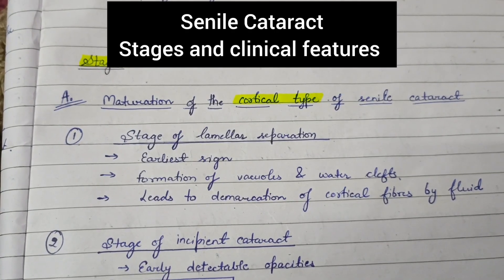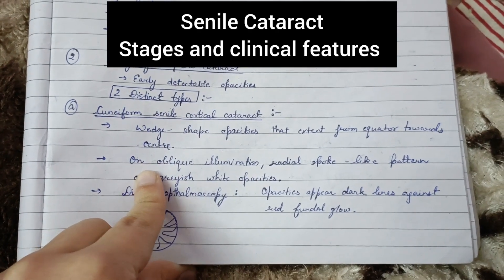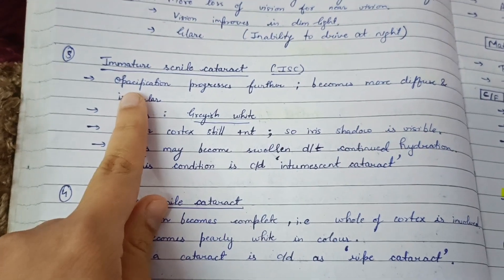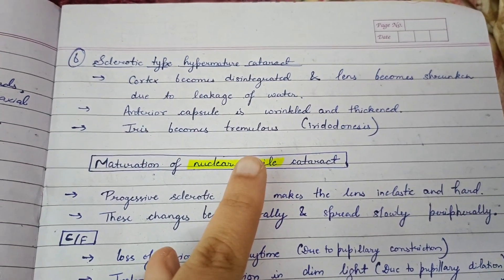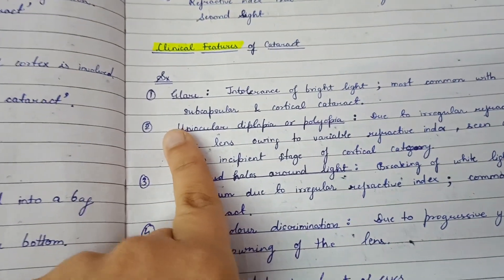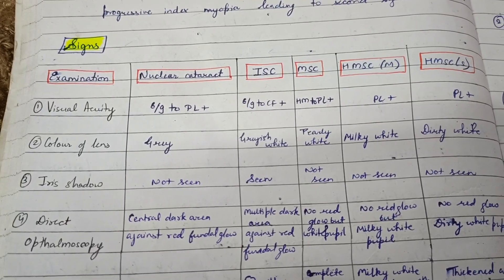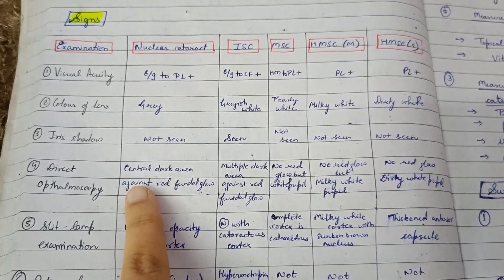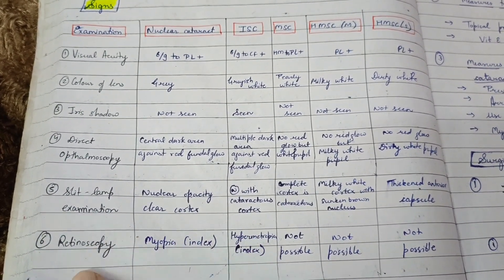|| Senile Cataract - Stages and Clinical features notes according to AK Khurana ||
Opthalmology prefinal year
medical student knowledge